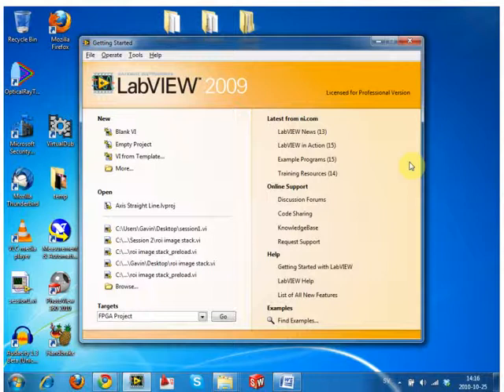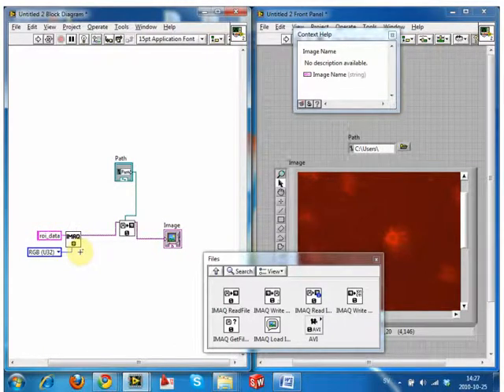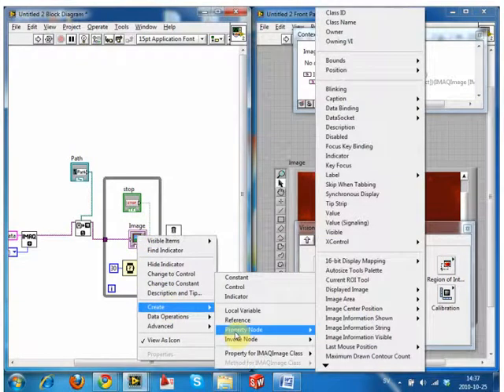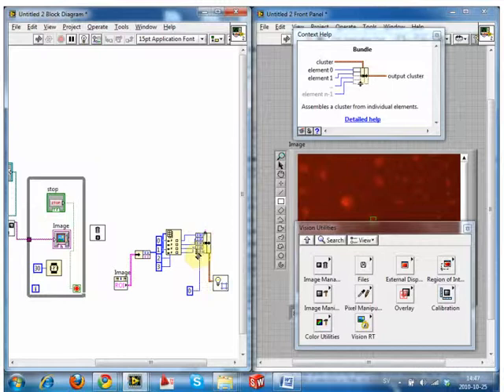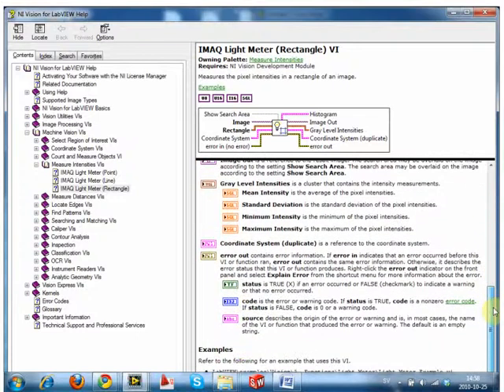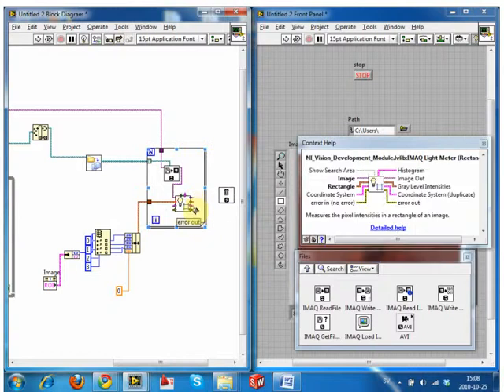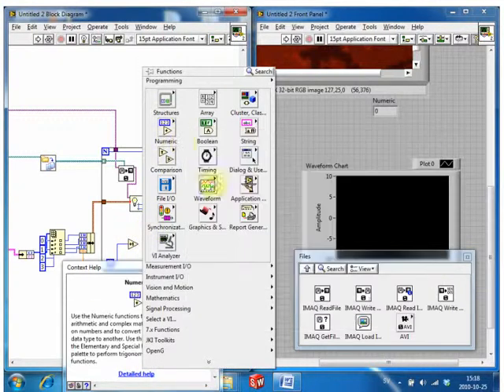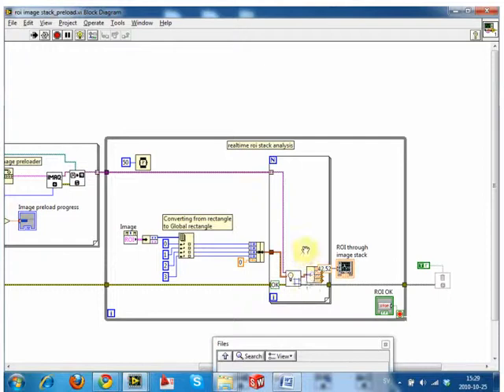Labview Image Analysis: Session 2 - Section 2 - Live